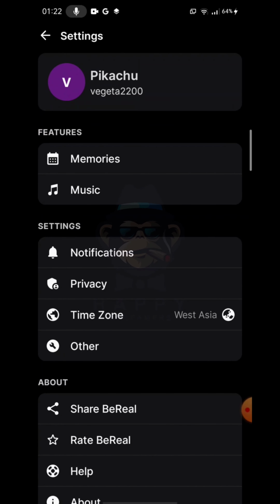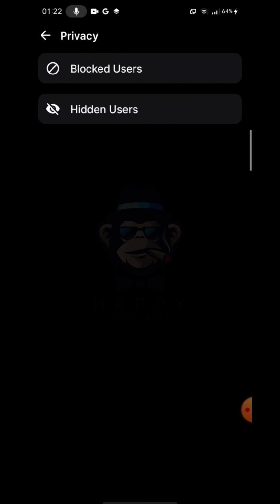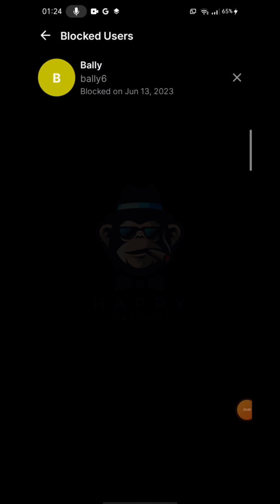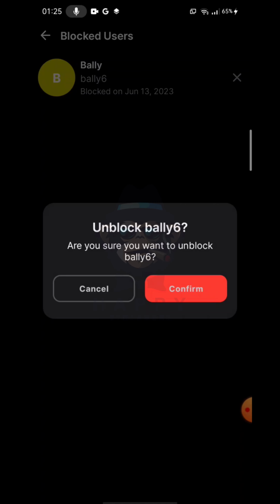How to Unblock Someone on BeReal 2025 : Step-by-Step Guide 2025 [New Method]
In this tutorial, we'll show you how to unblock someone on BeReal, a popular social networking platform. Whether you accidentally blocked someone or had a change of heart, unblocking a user on BeReal is a straightforward process. Follow our step-by-step guide and learn how to restore communication with those you previously blocked. Don't let misunderstandings or disagreements hinder your social connections. Watch now and regain control of your BeReal experience!